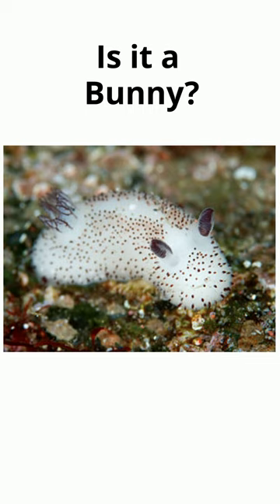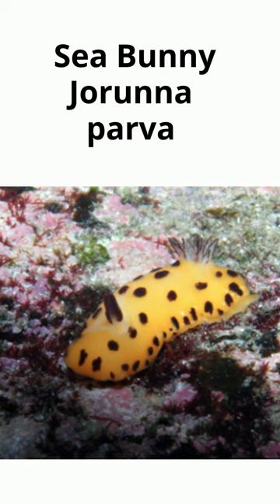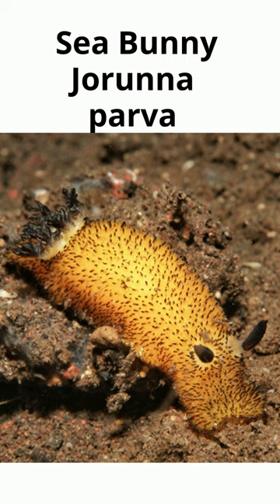What is a Sea Bunny?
What is a Sea Bunny? Is it a bunny, rodent, or something else?